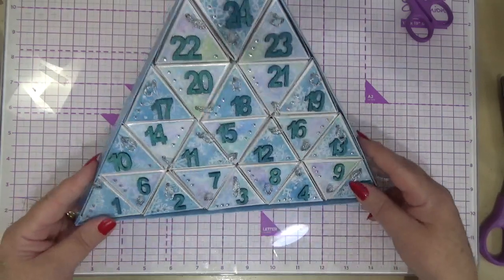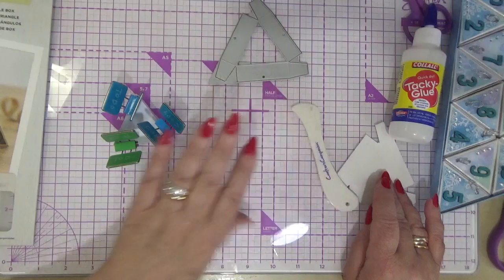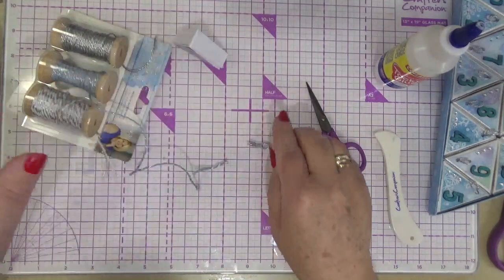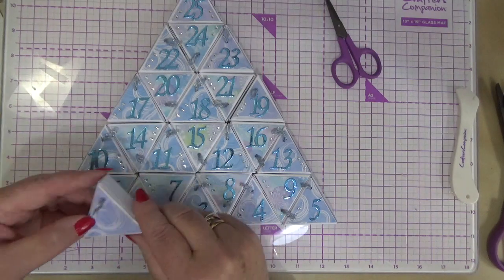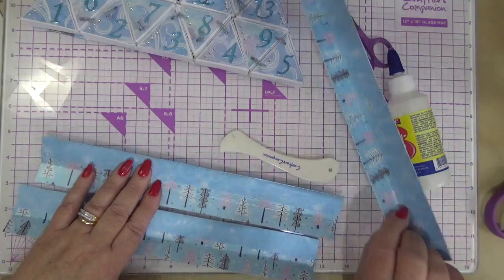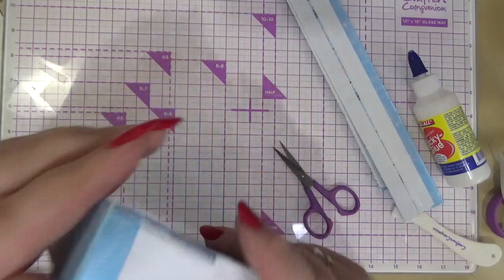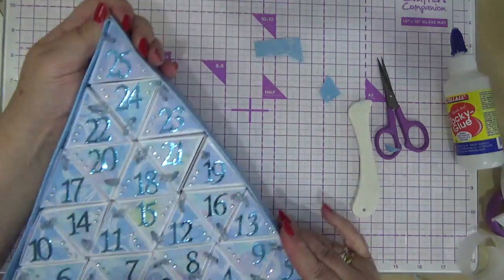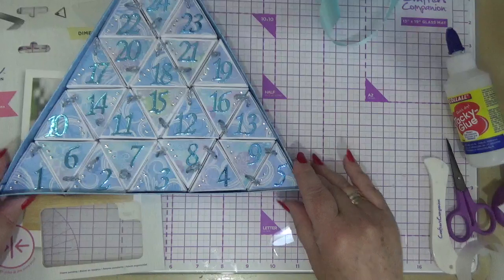Advent Calendar - Triangle Box Dies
This Advent Calendar I made using the new Triangle Box making dies from Crafters Companion I have not used these in the usual way as I have turned the little triangle boxes into hinge boxes. follow my step by step tutorial so you too can create your own